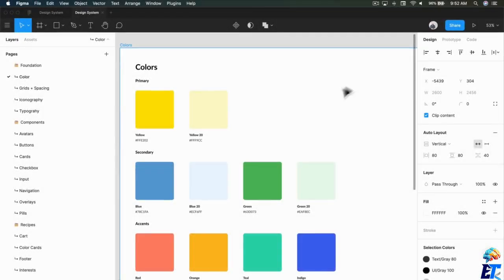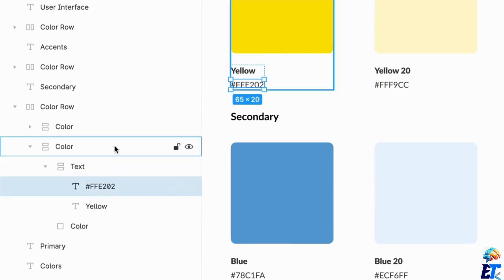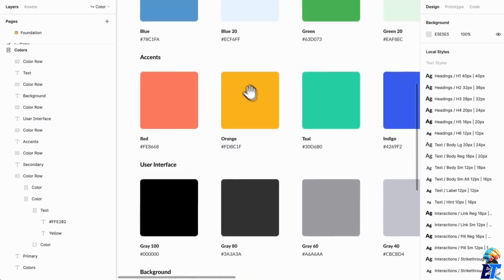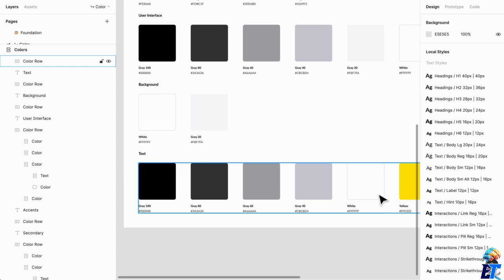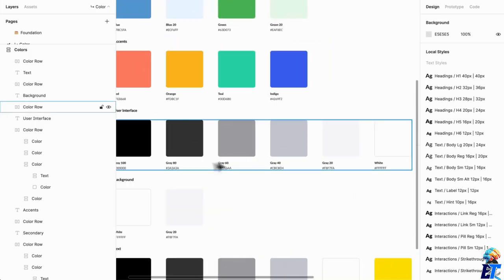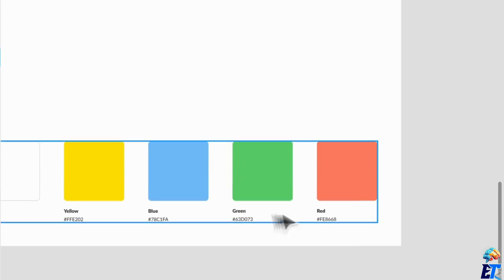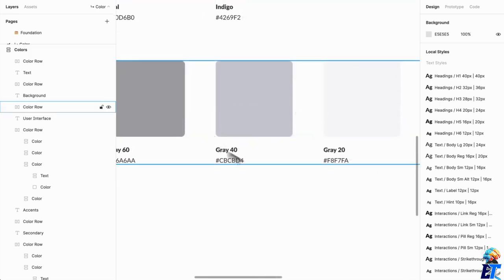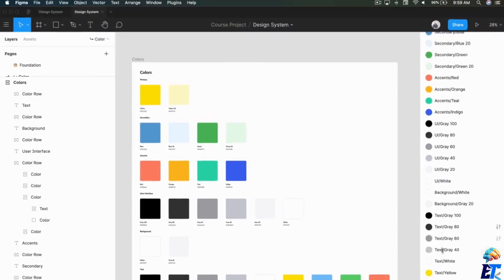Foundation of Color in UI/UX Design | Master Color Theory in Figma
The foundation of color in UI/UX design lies in understanding color theory, psychology, and practical application. This includes color models like additive and subtractive, color schemes, contrast principles, and the emotional impact of colors.

📌Understanding Color Theory:-
✅ Color Models:-
Uxcel explains the two main color models: Additive (RGB, used in screens) and Subtractive (CMY/K, used in printing).
✅ Color Schemes:-
Understanding different color schemes like monochromatic, analogous, complementary, etc., allows for creating visually harmonious and impactful designs, according to Medium.
✅ Contrast:-
Ensuring sufficient contrast between text and background, and between different elements, is crucial for readability and accessibility.
📌 Color Psychology:-
✅ Emotional Associations:
Different colors evoke different emotions, influencing user perceptions and behaviors. For example, blue is often associated with trust, while red can evoke urgency.
✅ Brand Identity:
Consistent color usage can reinforce brand identity and create a cohesive user experience.
✅ User Guidance:
Color can be used strategically to guide users through an interface, highlighting important elements or alerts.
📌Practical Application:
✅ Consistency:
Maintaining consistent color usage throughout the UI is essential for a polished and professional look.
✅ The 60-30-10 Rule:
A common guideline for creating balanced color palettes, suggesting a dominant color (60%), a secondary color (30%), and an accent color (10%).
✅ Accessibility:
Designing with color in mind, including sufficient contrast and considering users with color blindness, is crucial for inclusivity.

By understanding these foundational principles, designers can effectively use color to enhance the aesthetics, usability, and overall user experience of UI/UX designs.